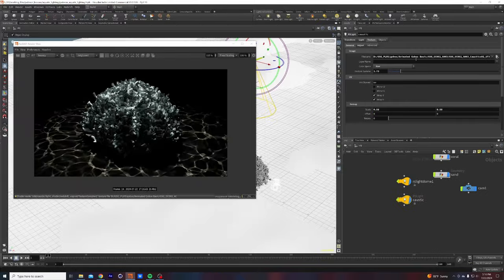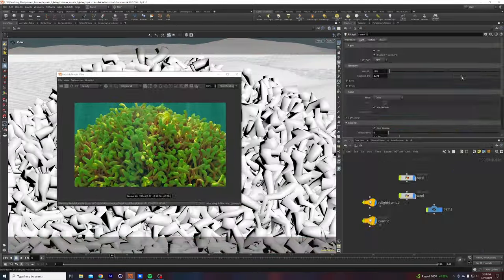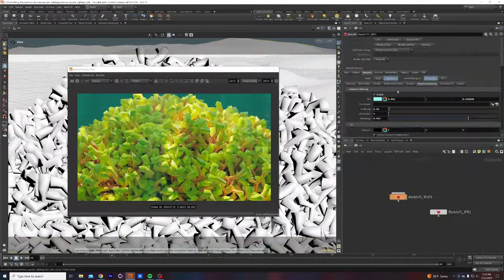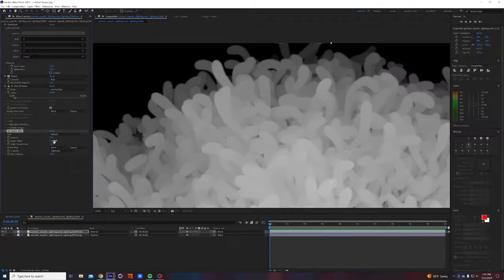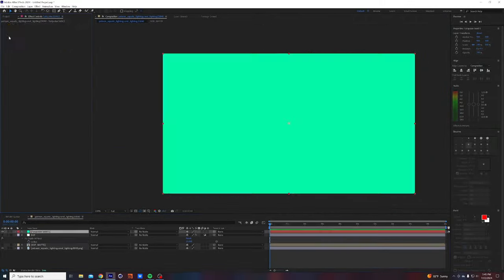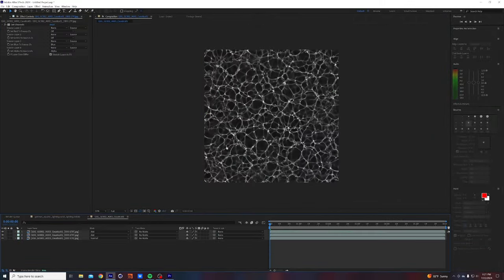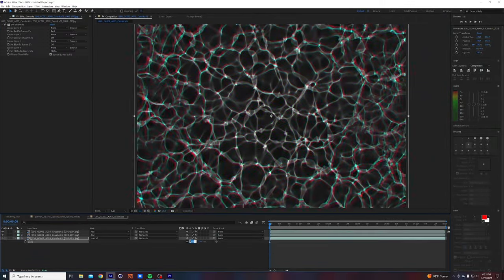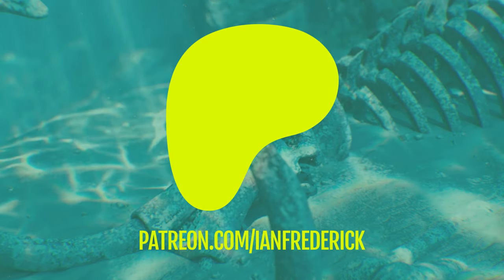Aquatic Caustic Lighting Effect (Patreon Tutorial)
In this tutorial I'll teach you how to create this animated underwater caustic light effect using Redshift inside Houdini. We'll also be using some After Effects where I'll show you a few neat compositing tricks to really sell the effect.